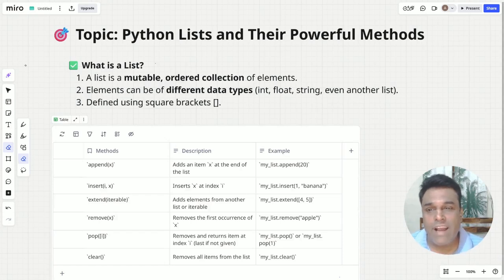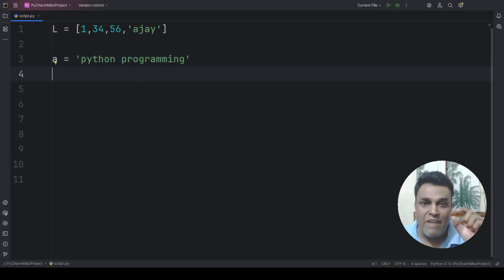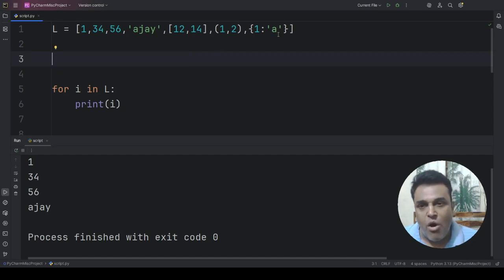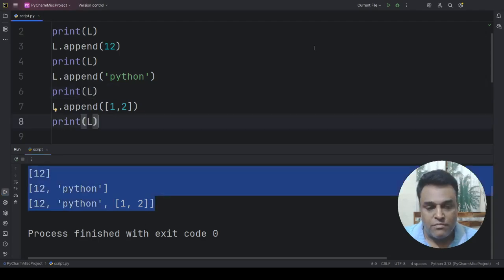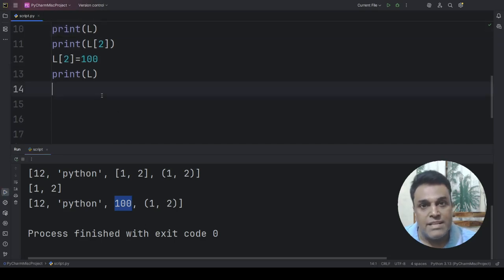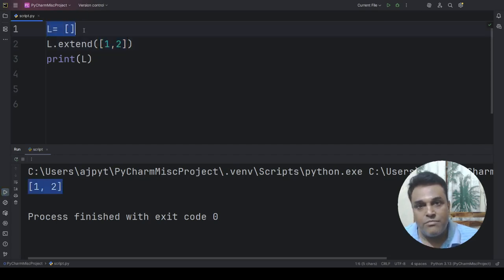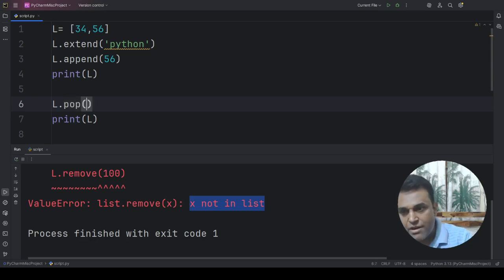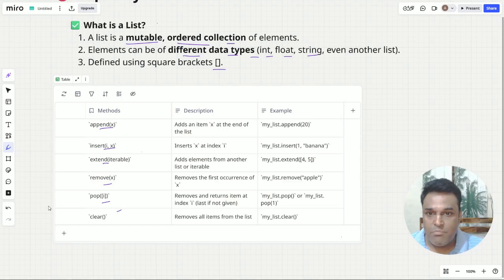Python List Methods Explained with Real Examples Must Know for Beginners!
Unlock the real power of Python with Lists and their powerful built-in methods!
From appending new data to sorting, copying, and more — this video walks you through practical examples of the most essential list operations every Python programmer MUST know.

Commonly used List methods like append(), insert(), pop(), sort(), and many more!

Pro tips to write cleaner and more efficient Python code.

📌 Whether you're a beginner or just looking to sharpen your Python skills, this video is a must-watch!